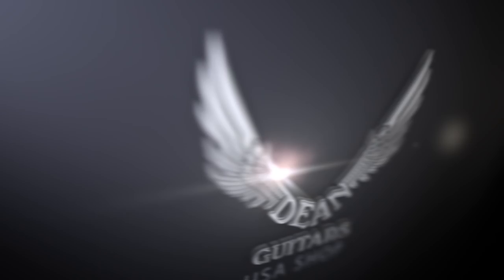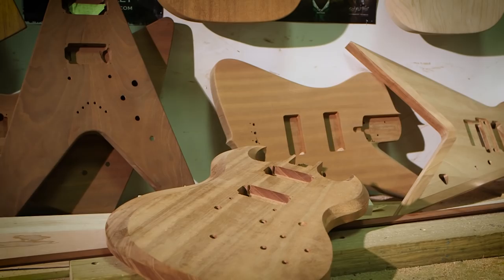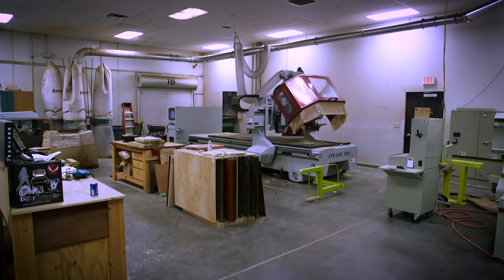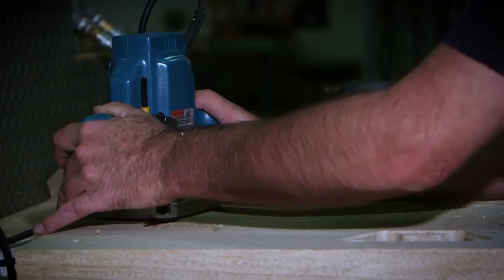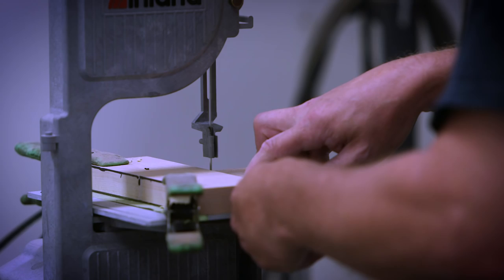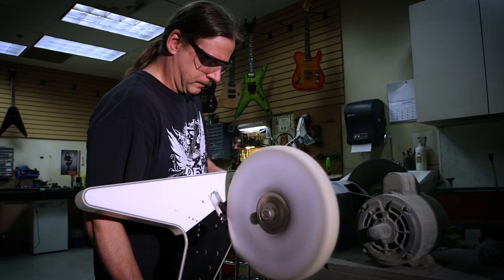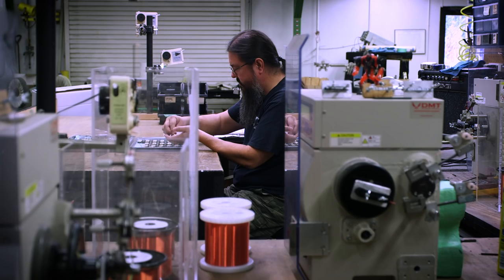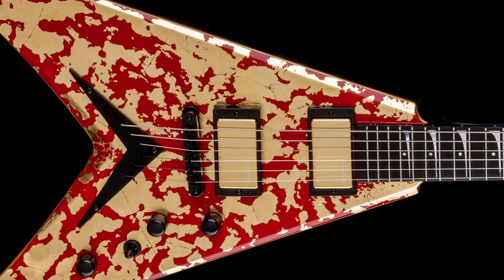Dean Guitars USA Shop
An inside look at the Dean Guitars USA Shop, located at Dean HQ in Tampa, FL.